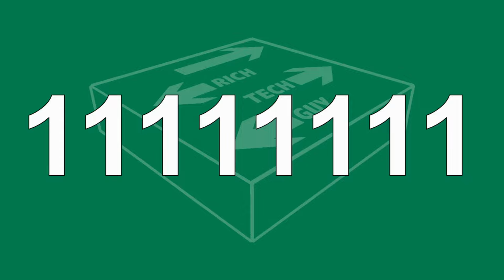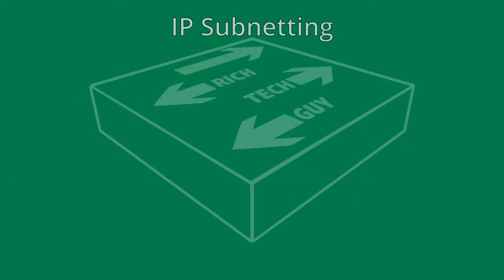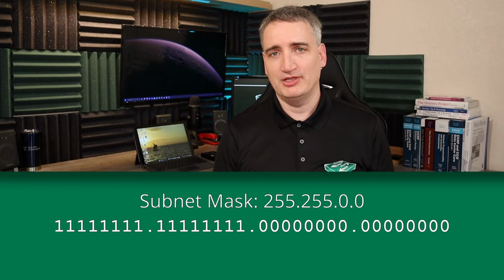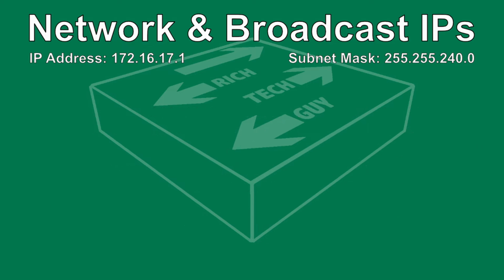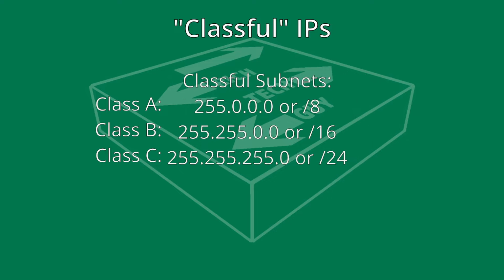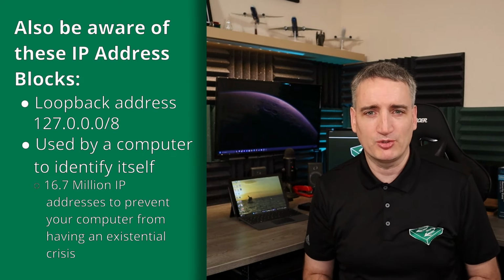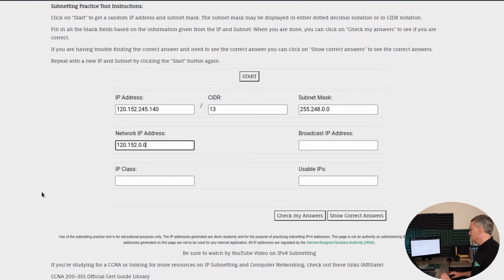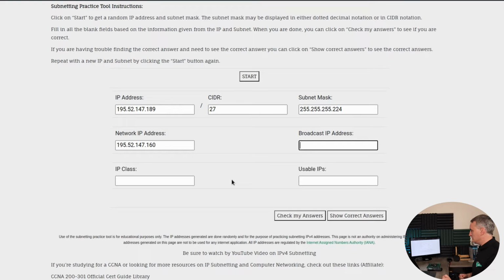IP Subnetting tutorial | How to subnet IPv4 addresses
If you're looking to understand IP Subnetting, or are getting a start in computer networking, this complete subnetting guide is for you. In this video, I will walk you through how to subnet IPv4 addresses.

Please feel free to bookmark this video and use it for reference.

CCNA 200-301 Official Cert Guide Library
Amazon (Kindle)
Amazon (Hardcover)

IP Subnetting - From Zero to Guru
Amazon (Kindle)
Amazon (Paperback)

Chapters:
0:00 - Intro
1:19 - What is an IP Address?
4:38 - IP Address Classes
9:05 - Understanding Binary Numbers
13:56 - Subnet Masks Explained
21:01 - Calculating IPs in a Subnet
24:47 - Finding the Network & Broadcast IPs
29:04 - Subnet Mask CIDR notation
32:32 - Classful vs Classless IP subnets
35:14 - Private IP Addresses
37:24 - Special IP Addresses
40:28 - Practice, Practice, Practice!